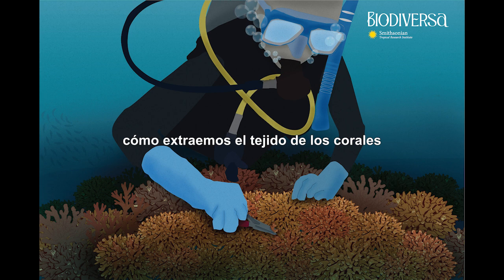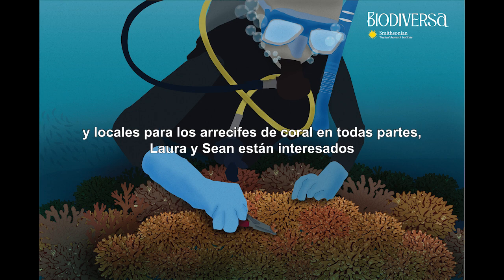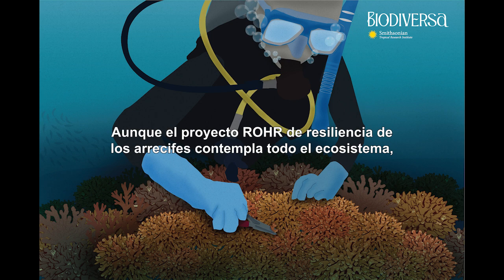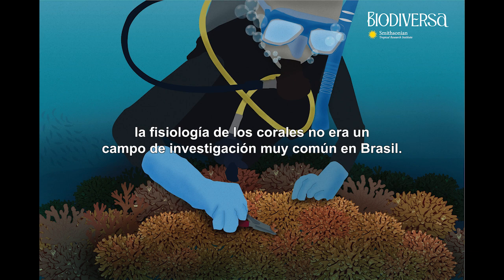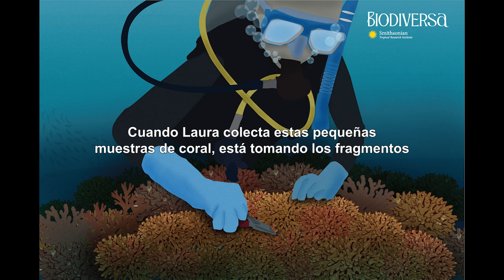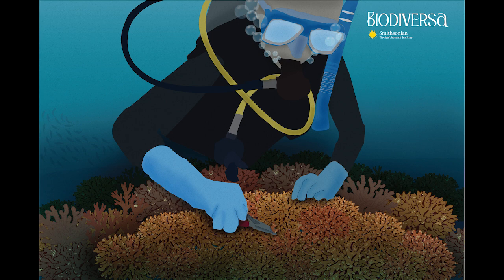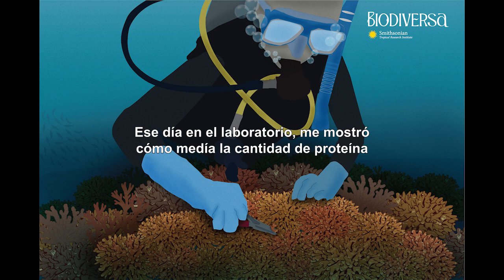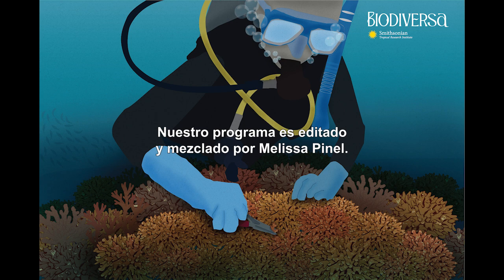S1 E4: Are these tropical corals immune to climate change?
A Brazilian coral physiologist is in Panama delving into the cells of corals to understand  why some of them may be coping better with environmental change than others.